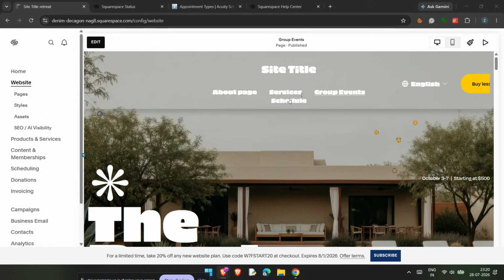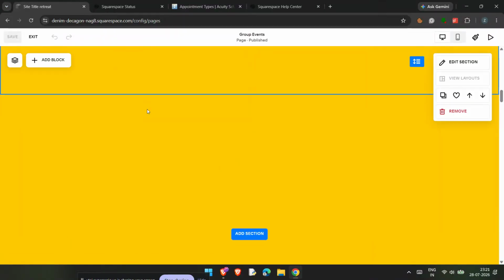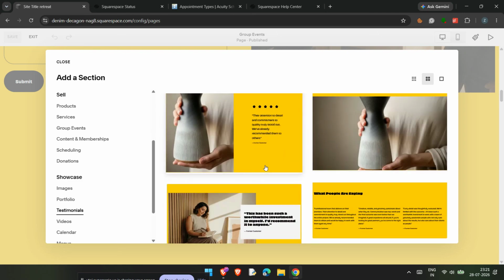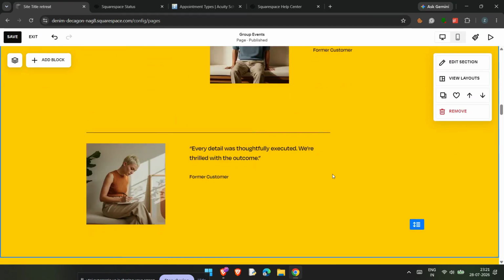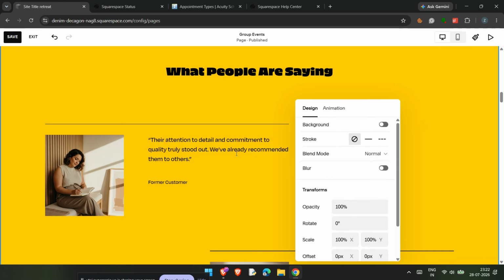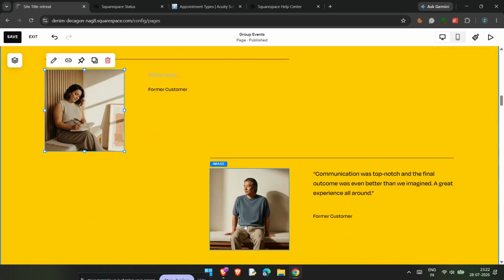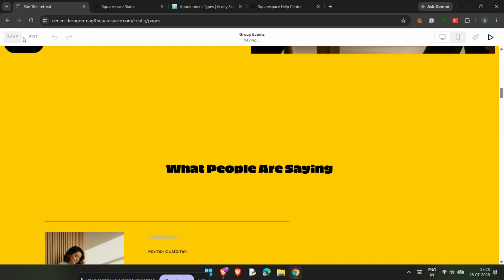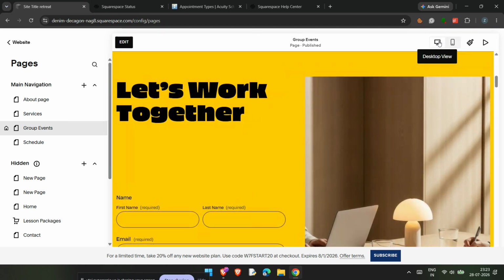How To Add Reviews On Squarespace Website (Step By Step Guide)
Learn how to add reviews on your Squarespace website using the Testimonials section. This step-by-step tutorial shows how to choose a layout, edit content, and display client feedback professionally.

🕚Timestamps:
0:00 Intro
0:18 Open the correct page in Squarespace
0:33 Click Edit and add a new section
0:53 Choose the Testimonials category
1:11 Select a testimonial layout
1:33 Edit names, photos, and review text
1:58 Preview and refine your section
2:16 Outro

✍️What You'll Learn In This Video:
• How To Add Testimonials On Squarespace
• How To Choose A Squarespace Review Layout
• How To Edit Testimonials In Squarespace
• How To Upload Client Photos And Reviews
• How To Make Your Squarespace Site Look More Trustworthy

💡Pro Tips:
• Use real customer quotes for the best results
• Keep testimonials short, specific, and benefit-focused
• Add profile photos when possible to increase credibility
• Match the testimonial style to your brand design
• Preview on mobile to make sure everything reads clearly